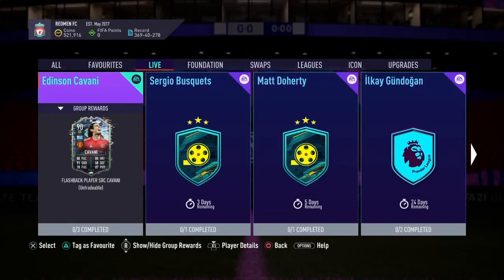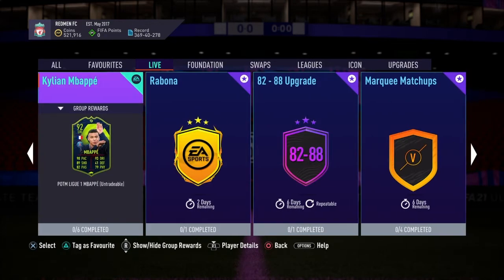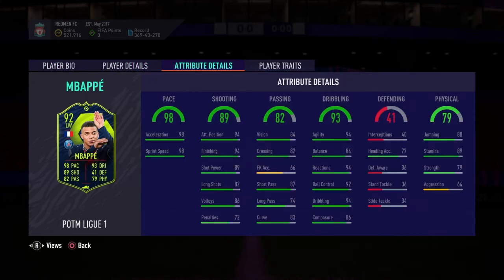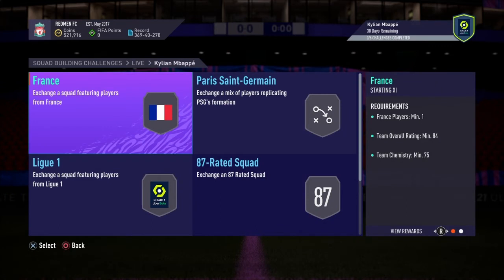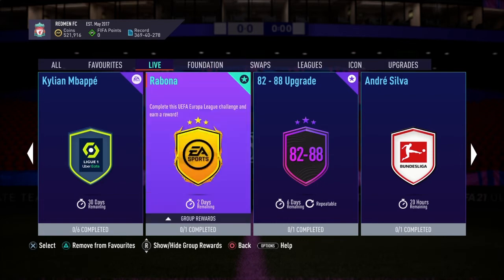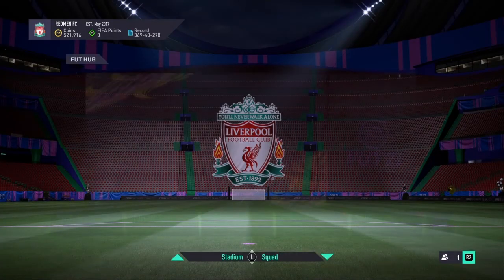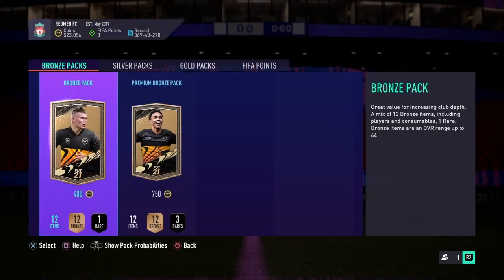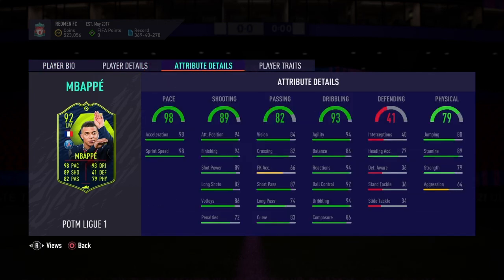INSANE LIGUE 1 POTM MBAPPE SBC!!!!!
INSANE LIGUE 1 POTM MBAPPE!